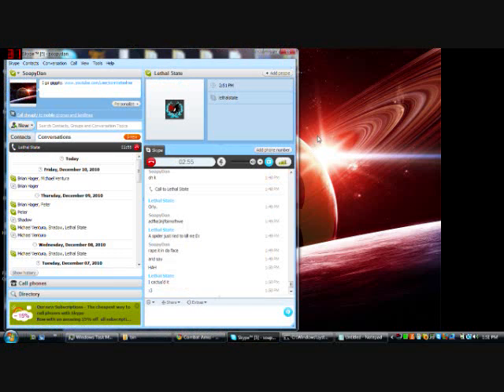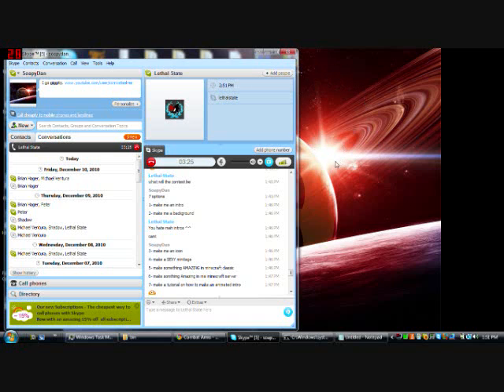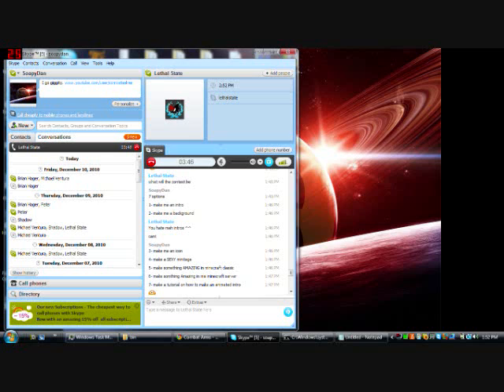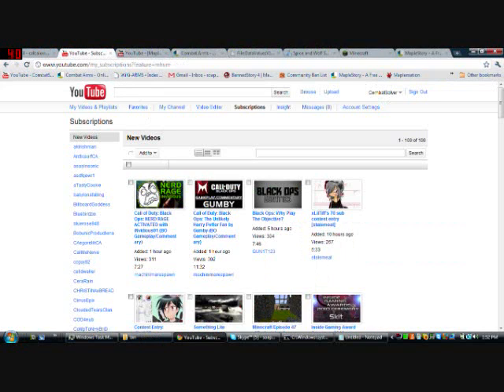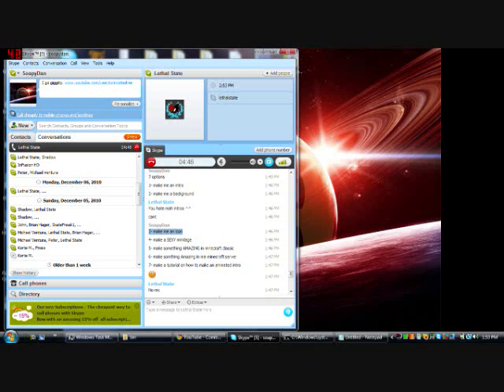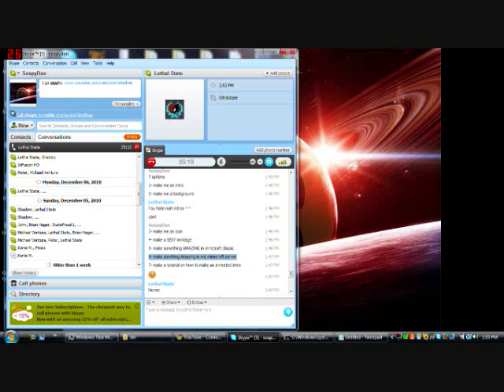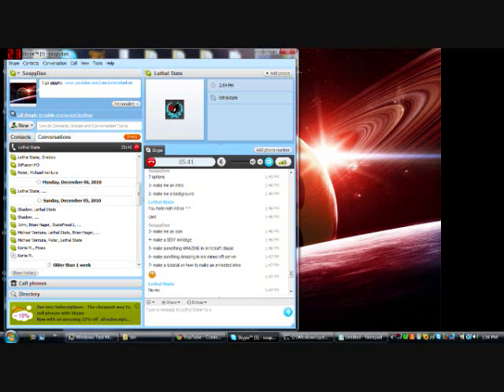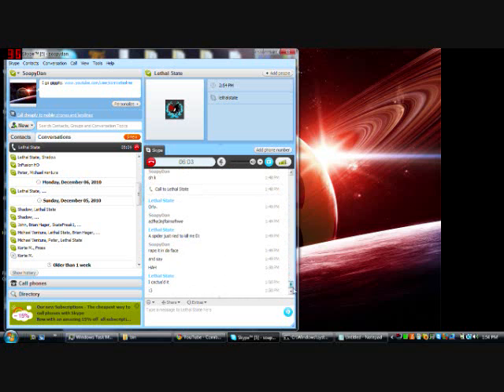(Closed)-Contest- CONTEST TIME AGAIN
Aight contest ends 12/26 and final judging and prizes are givin 12/30. ALL entrys MUST be a video response and MUST be over 5 seconds long.
entry options :
 1- make me an intro
 2- make me a background
 3- make me an icon
 4- make a SEXY minitage
 5-make something amazing in minecraft classic
 6- make something amazing in mai minecraft server (Materials will be given)
 7-make a tutorial on how to make an animated intro.
GL and enter :D